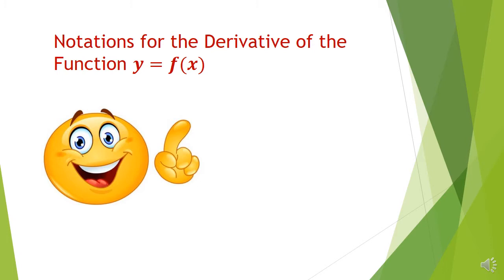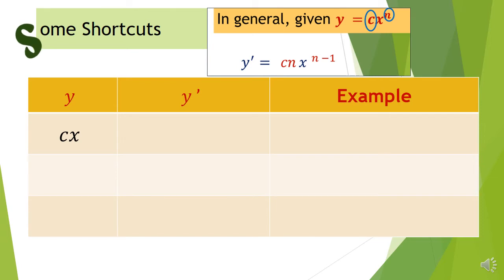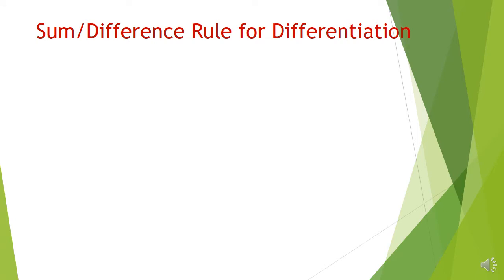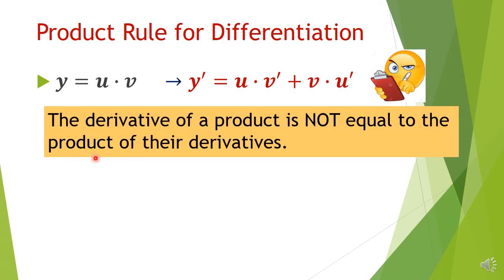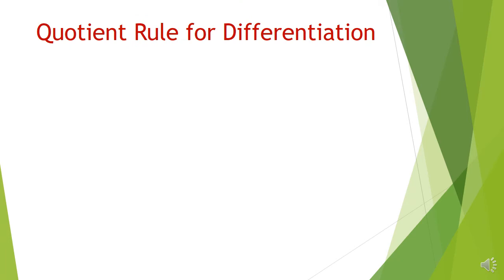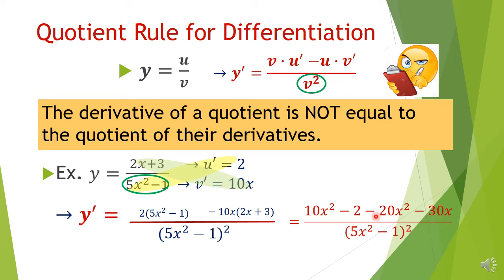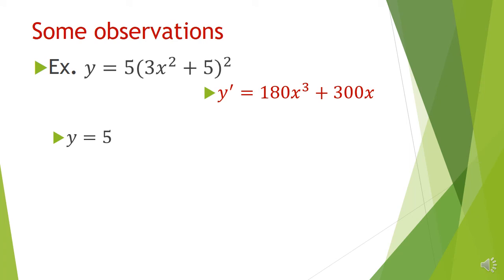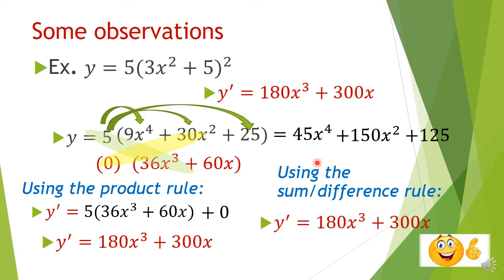Review of Basic Derivative Rules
contains a review of basic differentiation rules